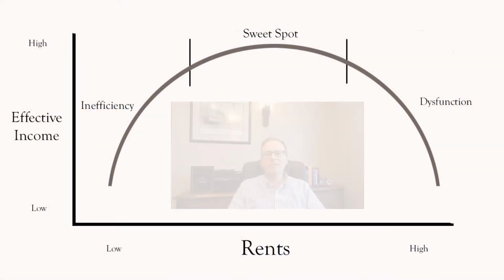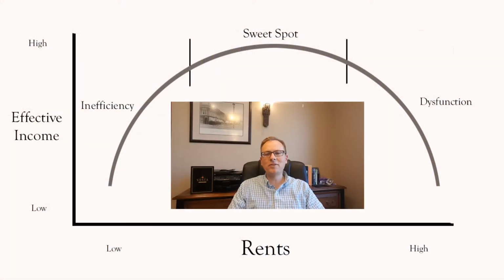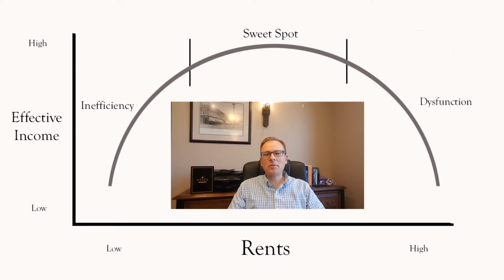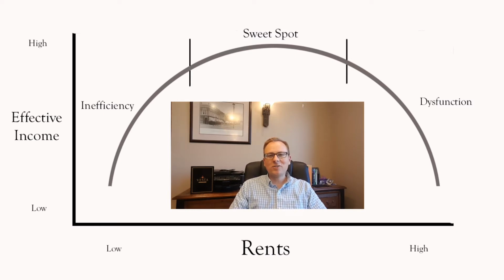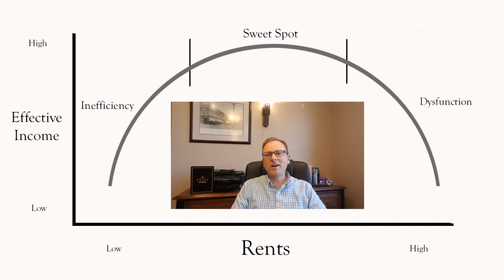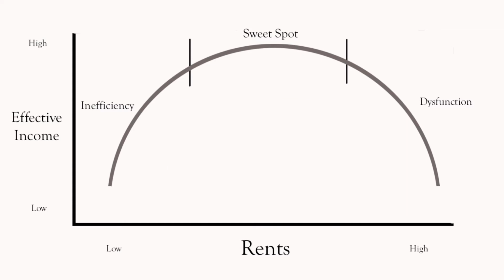Learn how to set the right rents for your rental property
Are you setting rents for your rental property too high? Too low? How do you find the sweet spot? Broker Jeremy Peterson walks you through the tight wire balancing act that property managers perform every day and gives you some pointers.